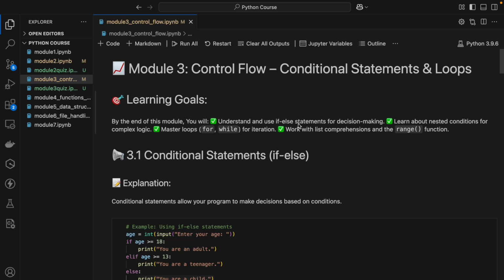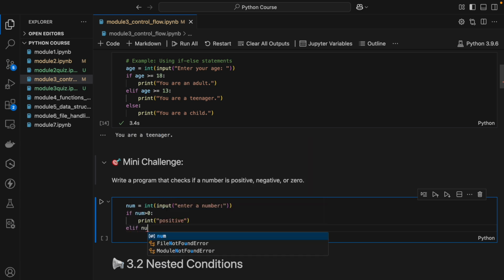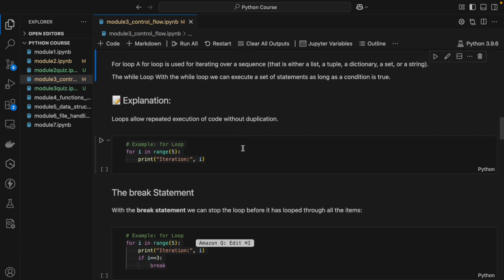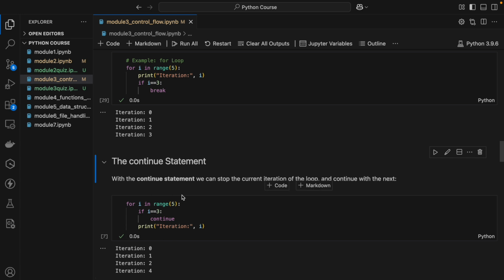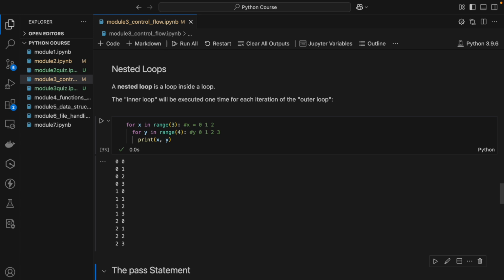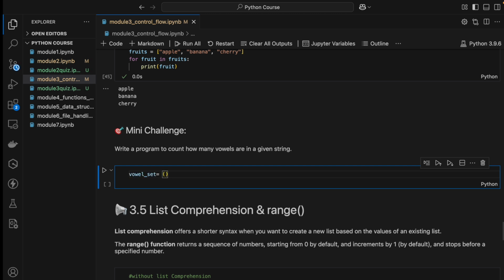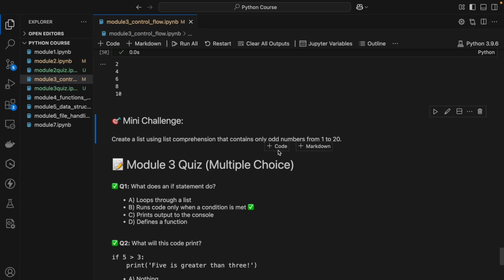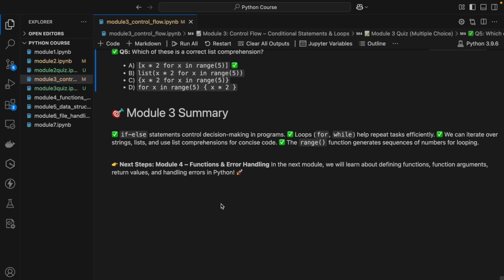Master For Loops & If-Else in One Video!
Master Python Control Flow in One Video! by VKPXR
Learn if-else statements, loops (for & while), nested conditions, list comprehensions, and the range() function with easy-to-follow examples and mini challenges.

Get my free Python course materials & source code!

🔗 Chapters:
00:00 – Introduction to Control Flow in Python
01:35 – Conditional Statements (if-else)
04:25 – Nested Conditions
06:23 – Loops (for & while)
11:45 – Nested Loops Explained
14:55 – Iterating Over Strings & Lists
17:06 – List Comprehension & range() Function
19:48 – Module 3 Quiz (Test Your Knowledge!)
21:10 – Summary & Next Steps